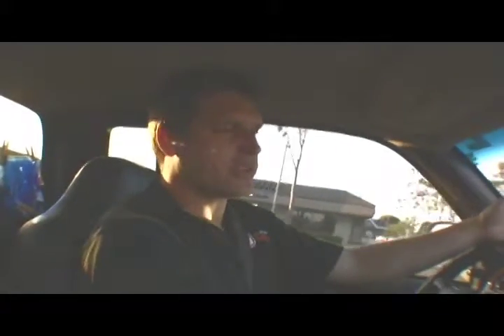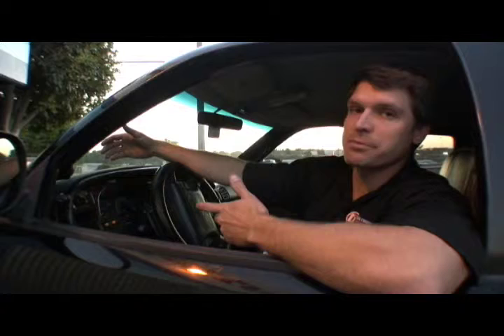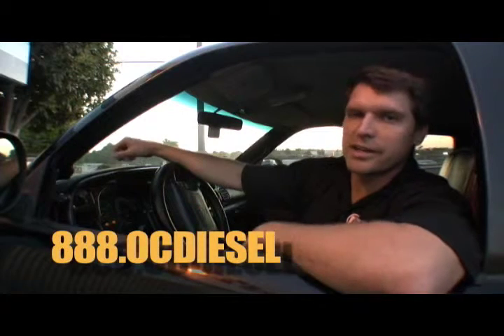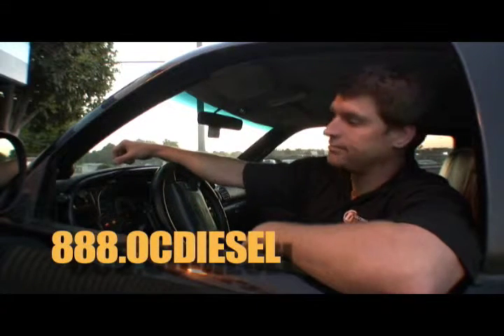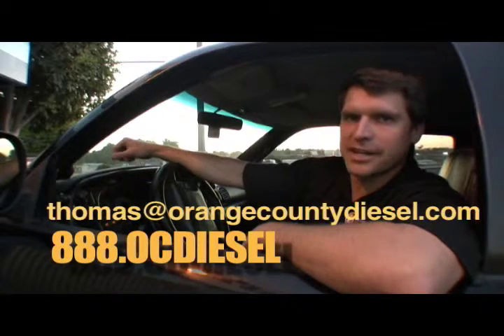Diesel Smog Test - OBD System Check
The second part of a diesel smog test is the OBD System Check